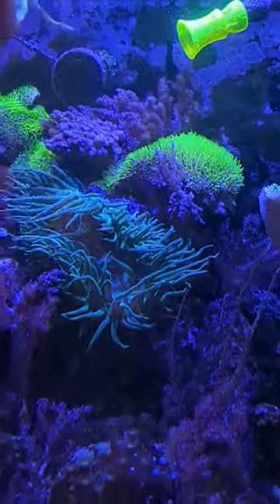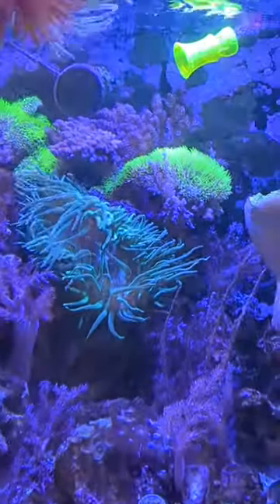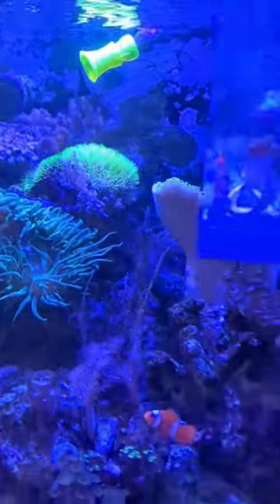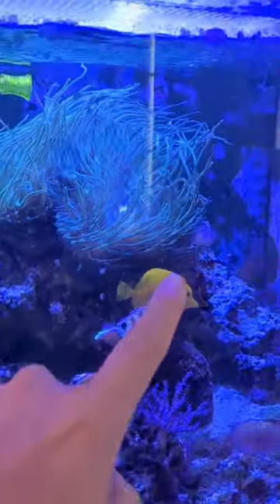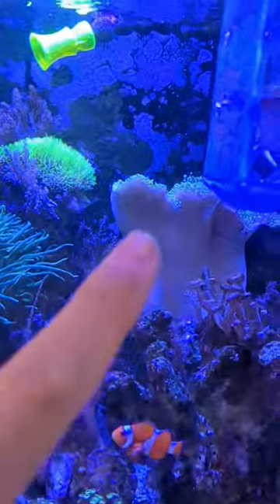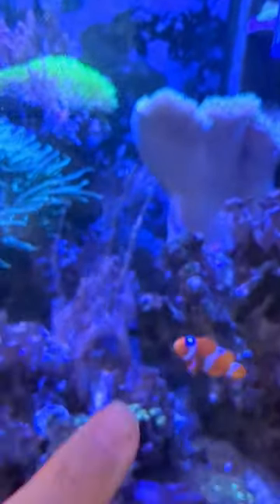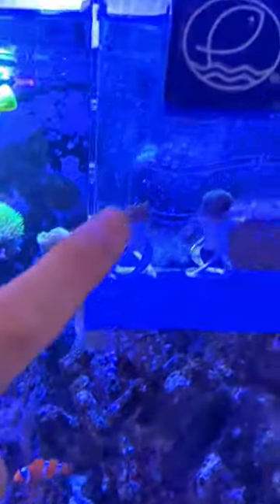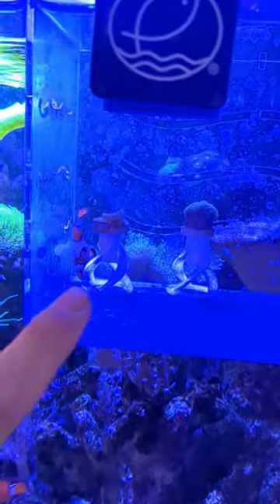This Can Be So Frustrating! 🤦My reef tank.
What frustrates you when it comes to your reef aquarium?

if you have a few more minutes check out this video.